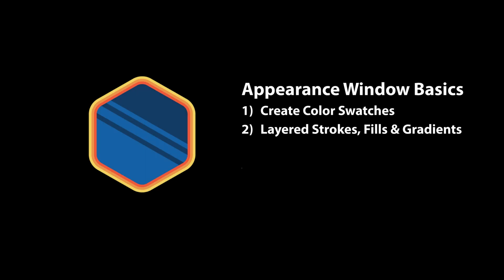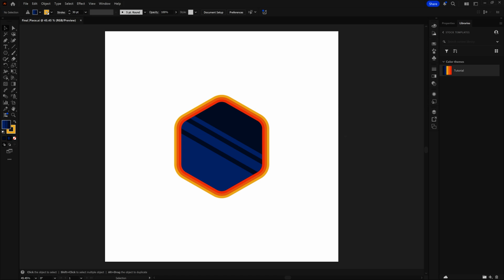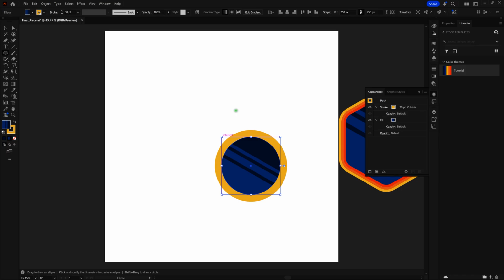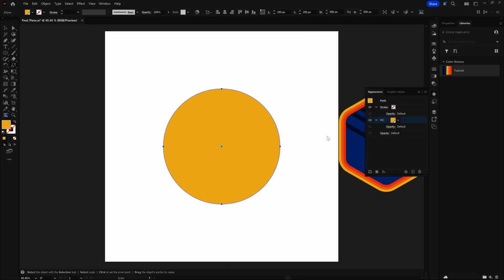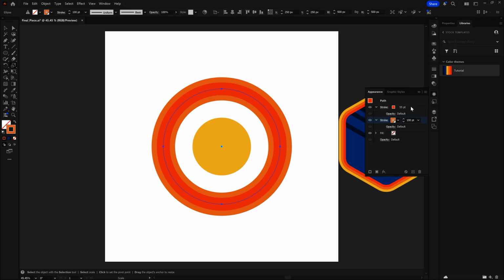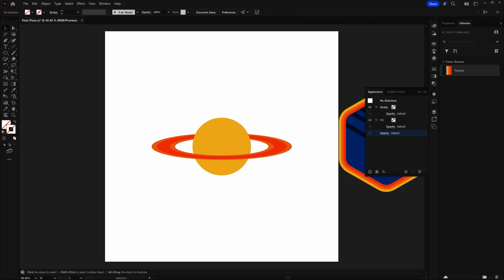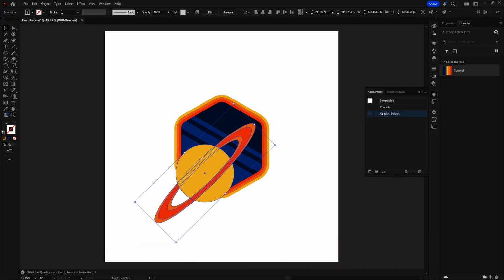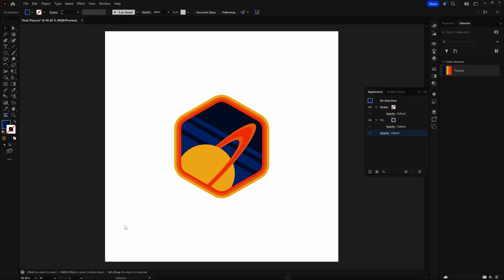Appearance Window: Using Stroke to Create a 3D Planet Shape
We're going to expand what we've learned about layering strokes to practically to build a 3D planet. We'll also be touching on the Intertwine tool and masking.

This is the third part of a four-part piece showcasing one of my favorite tools in Illustrator: The Appearance window. Those four parts are:

Create Color Swatches
Layered Strokes, Fills and Gradients
Using Stroke to Create a 3D Planet Shape (and Mask)
Adding and Managing Editable Effects to Objects and Groups

We're going to build on the second part, but this video stands alone, no problem. Watch the whole series, or use what you need.

0:00 Intro
1:00 File Set-up
2:05 Access the Appearance Window
2:44 Use the Ellipse Tool to Build and Color Circles
5:03 Scale and Duplicate Circles
5:29 Change Stroke Color and Thickness
6:11 Add and Layer Strokes
7:03 Expand Strokes to Filled Objects
7:39 Scale Expanded Strokes to Center
8:09 Use Intertwine Tool to Arrange Parts of Overlapping Shapes
8:59 Rotate Shape
9:25 Move and Mask Your Shapes
12:28 Conclusion